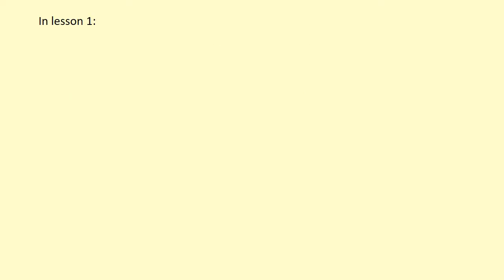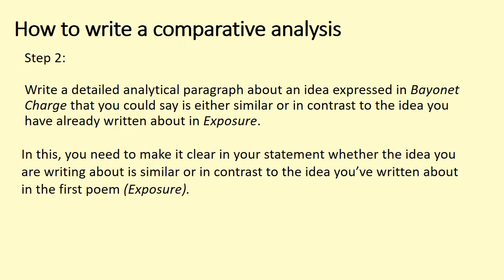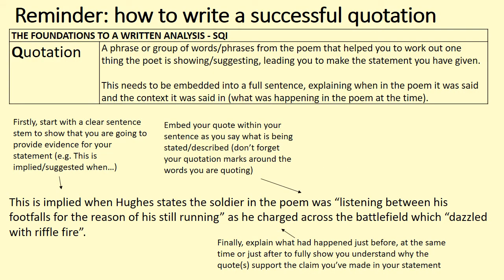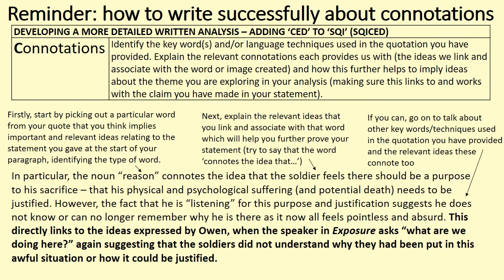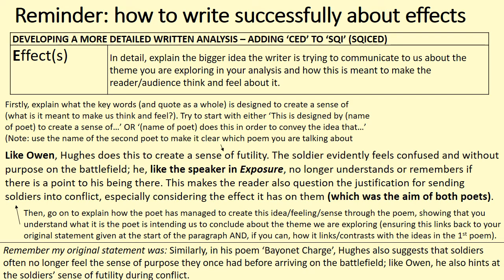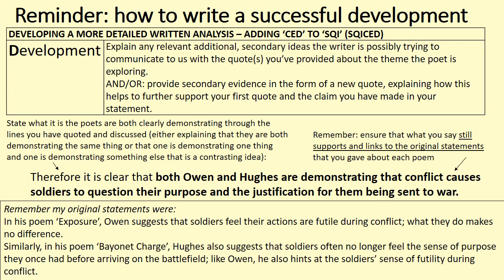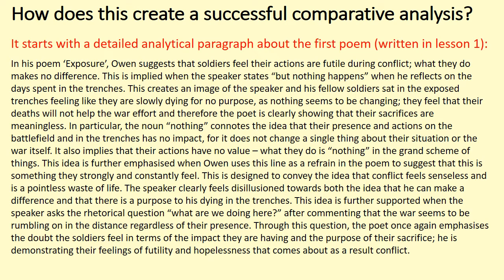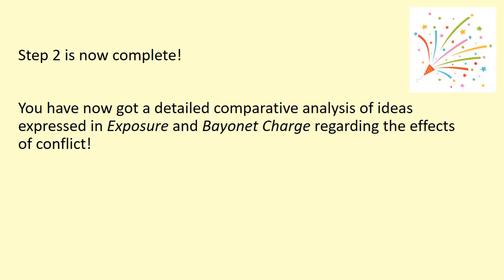KS4 Power and Conflict poetry lesson - Part 2 of writing a comparative analysis (w/b: 29/06/20)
The second lesson about how to write a comparative analysis of 2 poems from The Power and Conflict poetry cluster (Exposure and Bayonet Charge).